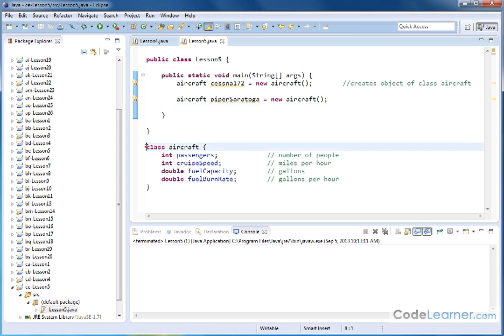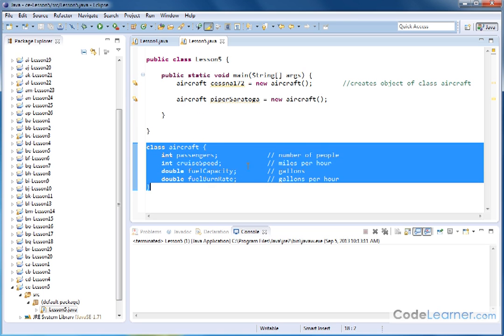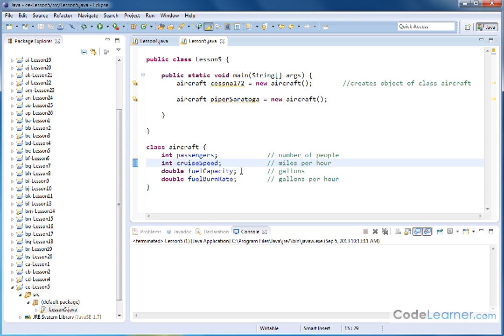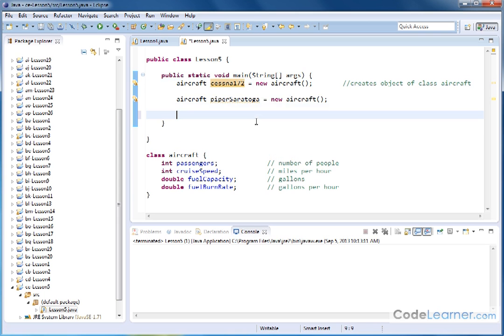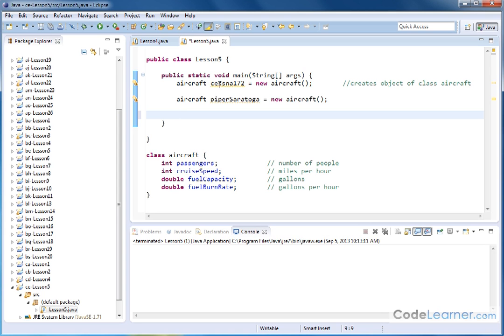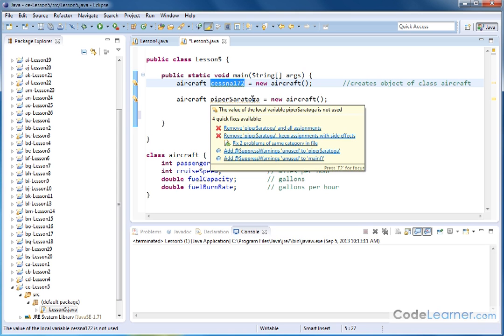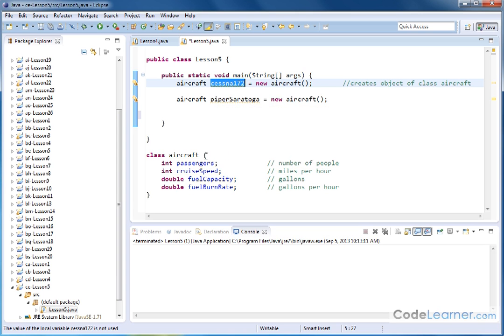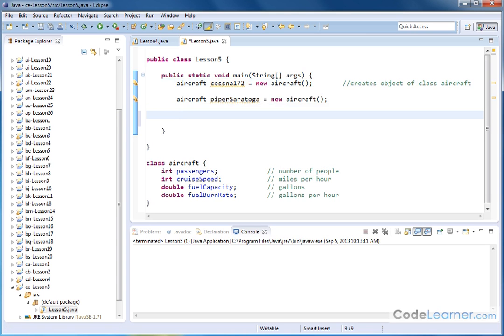Mastering Java, Vol 3 Lesson 5 Storing And Accessing Instance Variables Of An Object 10